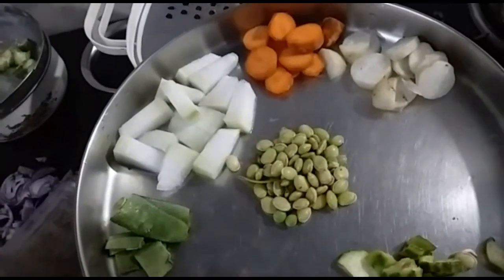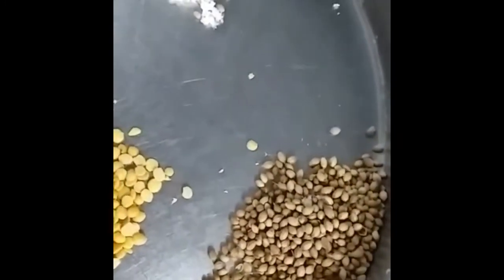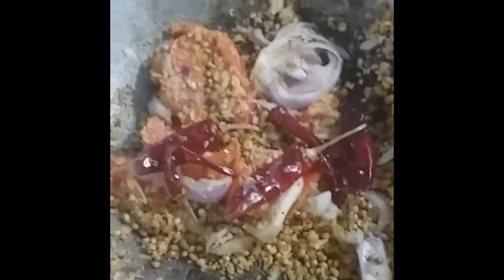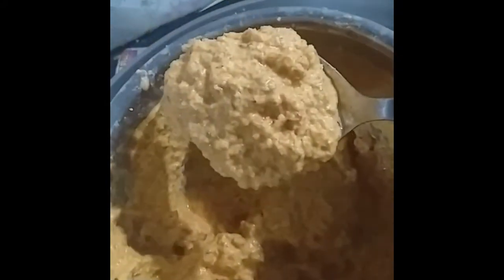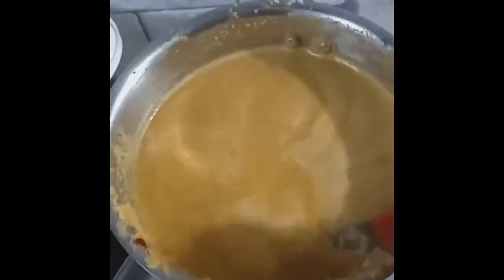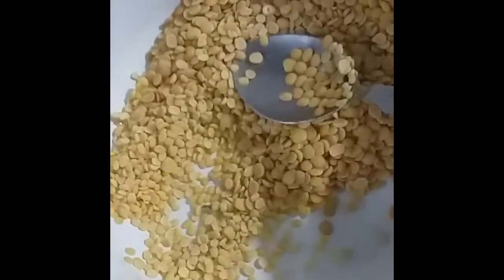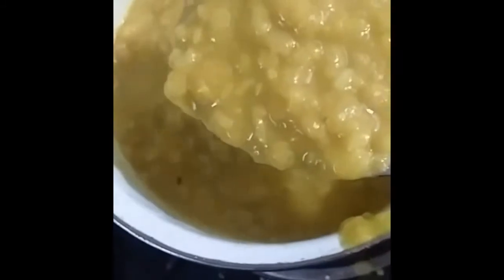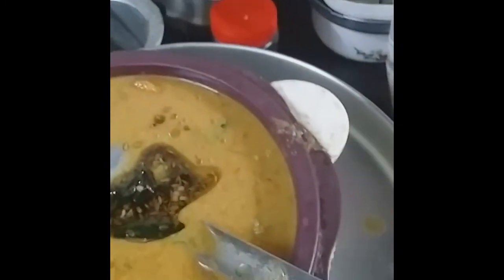Kathamba sambar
Share your Recipe - Padmasree

 Kadhamba sambar.
 Kadamba means mixed. For example  I am going to prepare kadambasambar.
 That is mixed vegetablesambar.
I am going to make by using some vegetables.
They  are ash gourd  carrot  radish field beans normal beans pumpkin  and ridge guard.
I roast the following things.
 They are corriander seeds
 fenugreek
red chilly
thur dhal and
grated coconuts.
 Fry them with sim flame and till get the aroma.
Grind the roasted items in the mixie with water.
Add required tamarind solution as required Dilute the masala and tamarind solution using the vegetable boiled water.
Mix them with boiled vegetables.
Now 75 persentage of kadamba sambar is ready.
Take 6 spoons of thurdhal and 3 spoons of moongdhal.
Put them in a cooker after washed.
Get  the yellowish tasty boiled dhal is ready.
 Put them in  kadamba sambar.
Put asafoetida, laggery , 1 greenchilly which should be cut as slice.
 Garnish with corriander leaves and curry leaves for garnishing
and fried cumin seeds to taste.
Now the yummy kadamba sambar is ready.